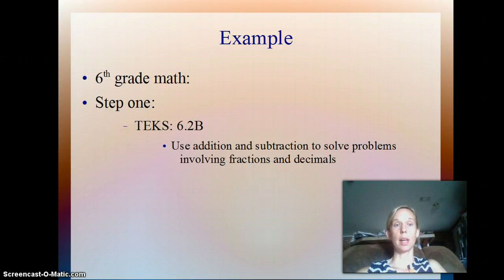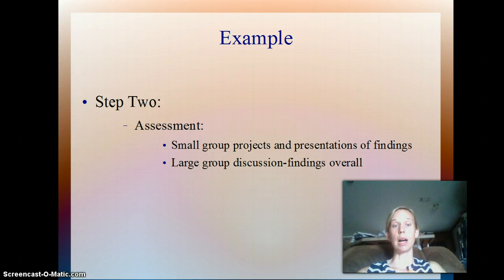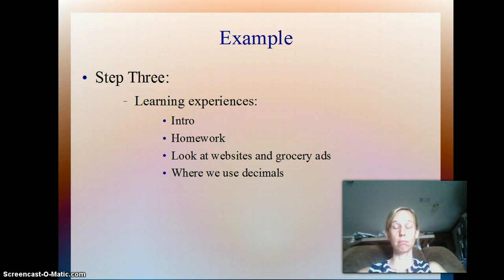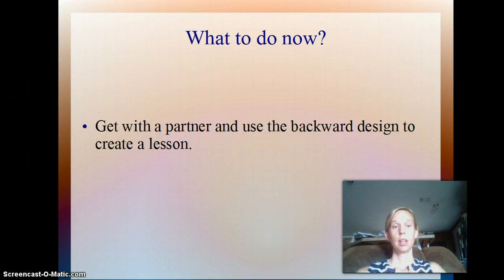Kristan Hart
Backward Design AED 549